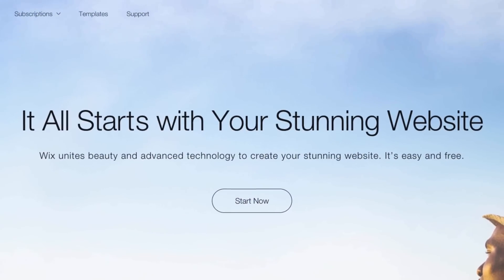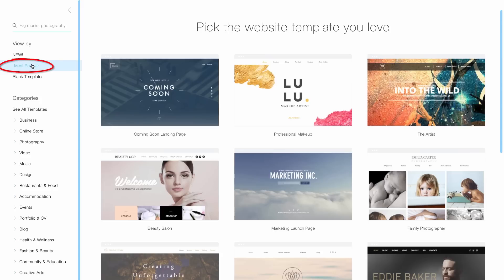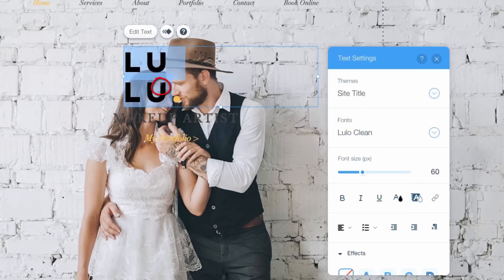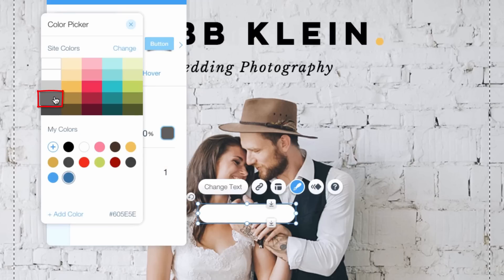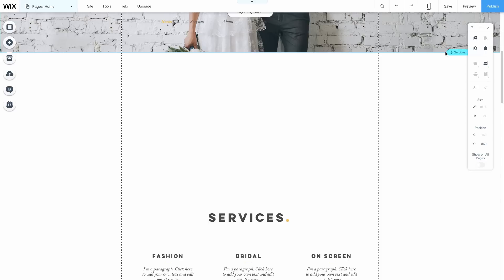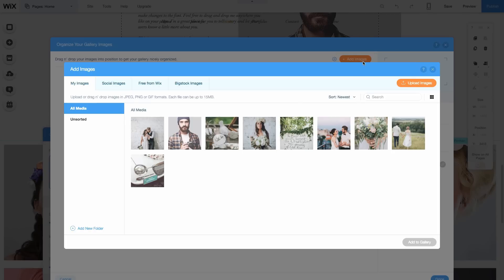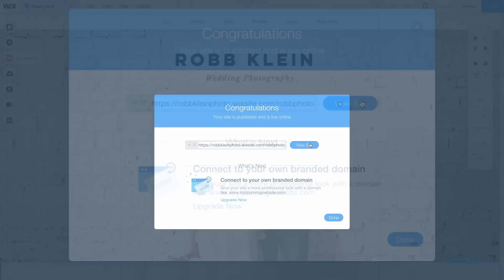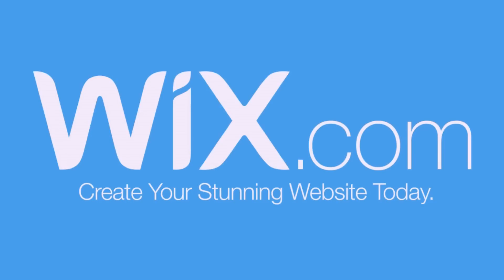How to Make a FREE Portfolio, Website Design!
If you have any website-related questions, please contact Wix. They'll be happy to answer them!  :-)

In this video, I'll show you an example of how you can showcase your portfolio within a stunningly beautiful, cutting edge website for FREE using Wix's super-easy, drag-and-drop editor and their other easy-to-use features!